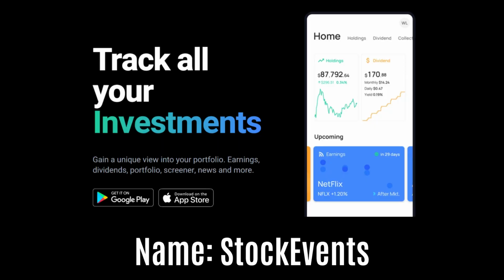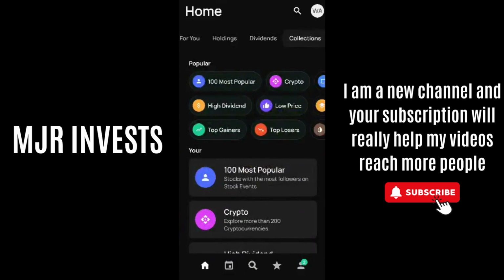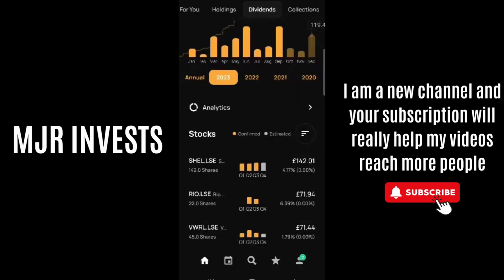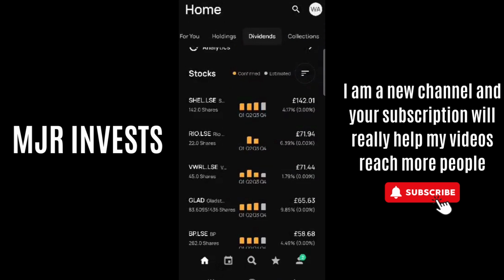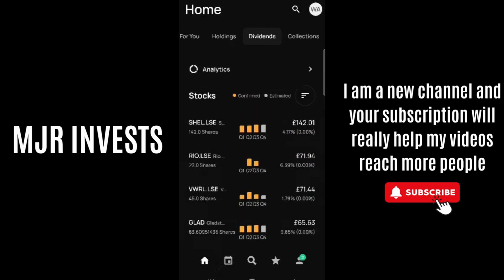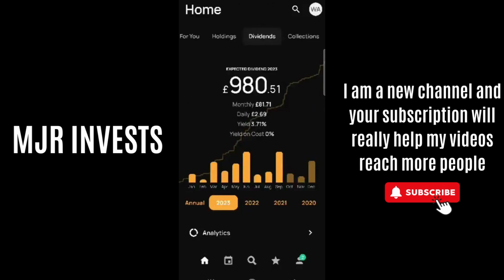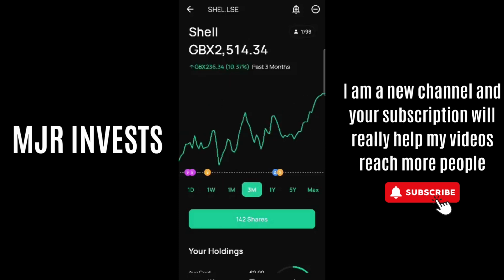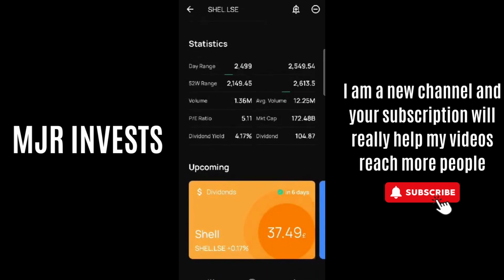The best stock and dividend tracker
A real-time demonstration of the app StockEvents. It has an app and web browser and is by far the best tracker I have found.

This was not a sponsored video and is only my opinion.